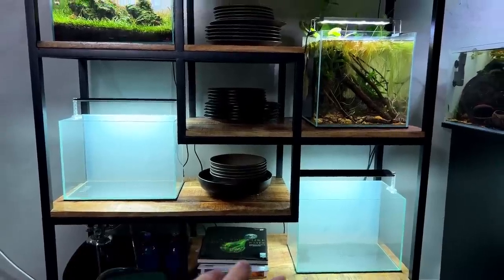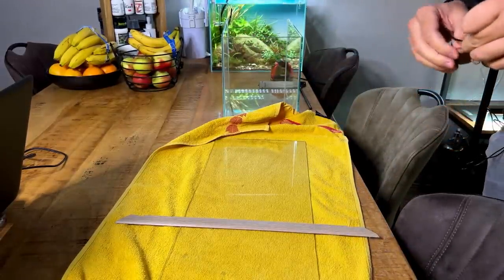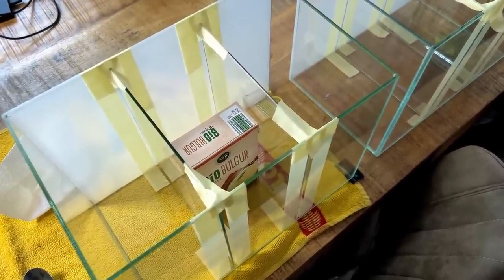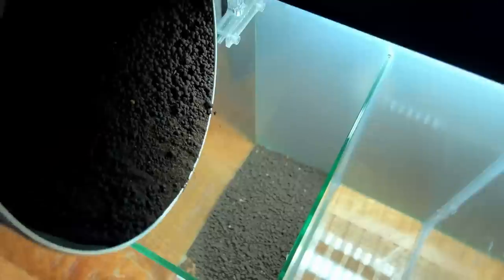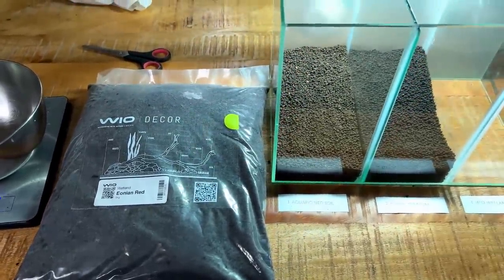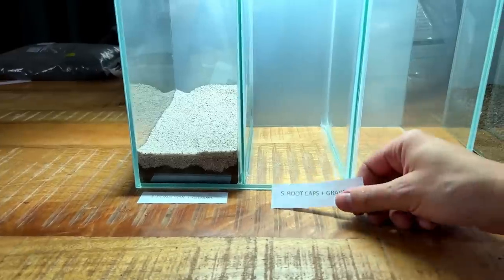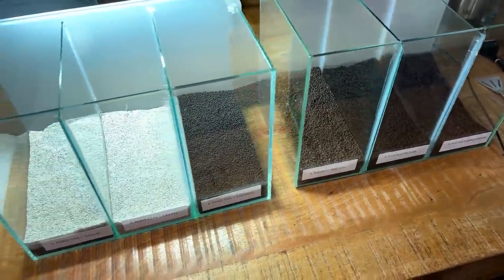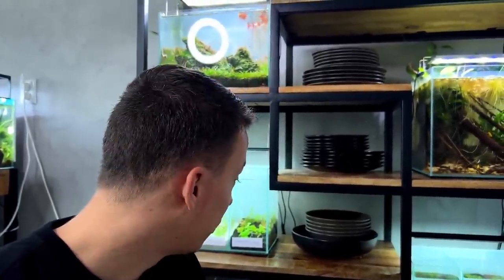I WANT TO FIND THE BEST PLANTED TANK SUBSTRATE! NEW EXPERIMENT!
It's time for a new experiment! This time we are testing 6 different planted tank substrates at the same time! Which one is going to give us the best results?